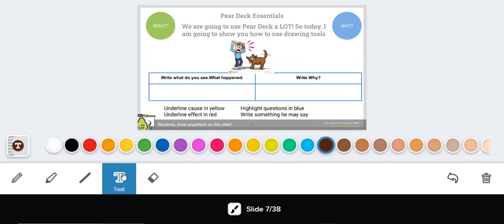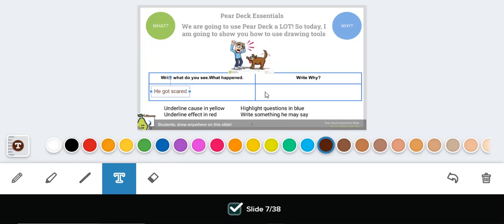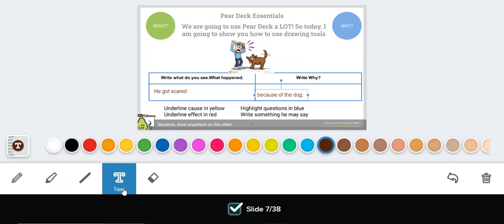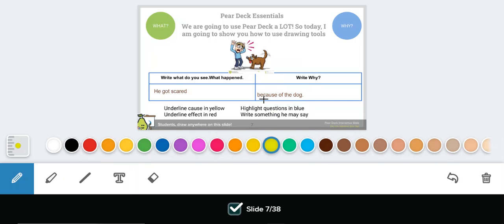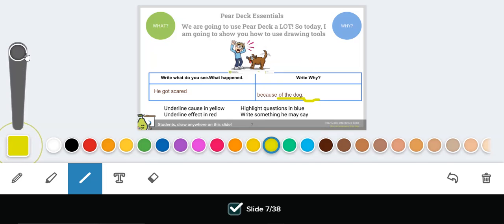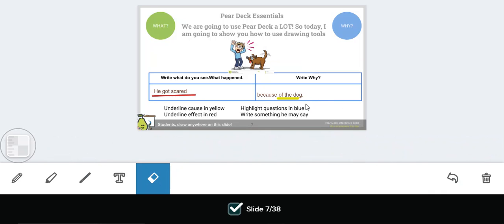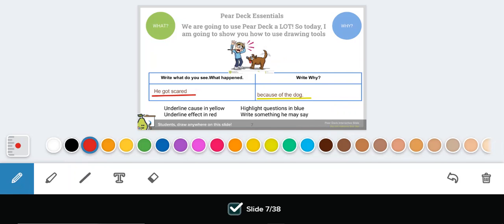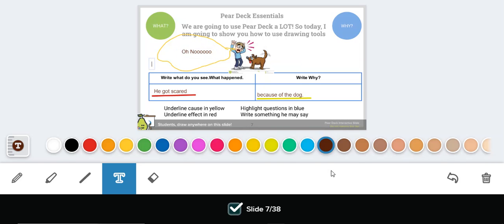PearDeck-Drawing Tools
Short tutorial/intro onhow t use PearDeck Drawing Tools